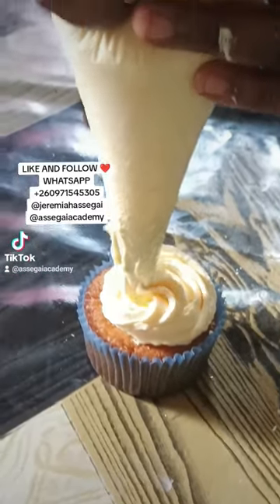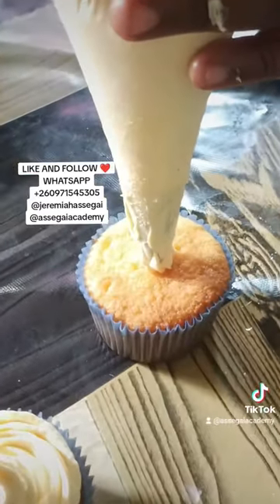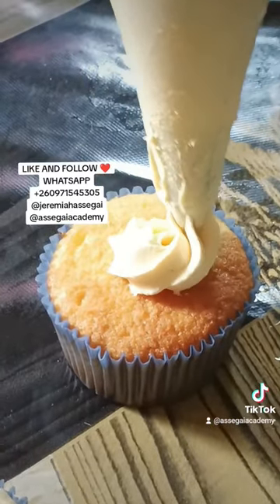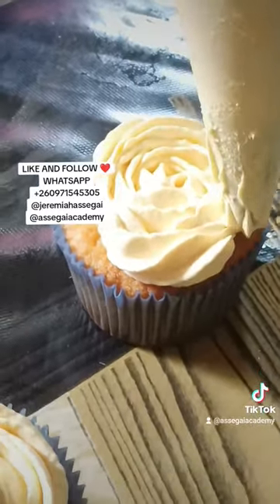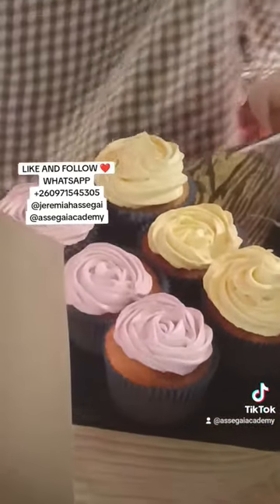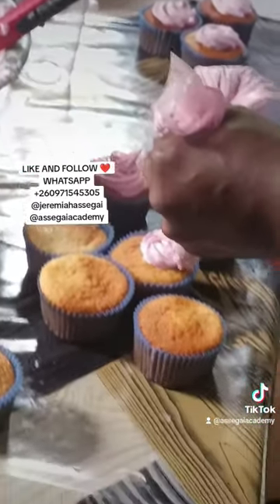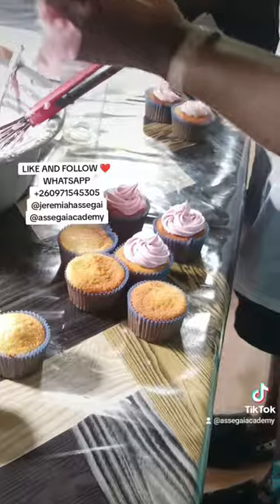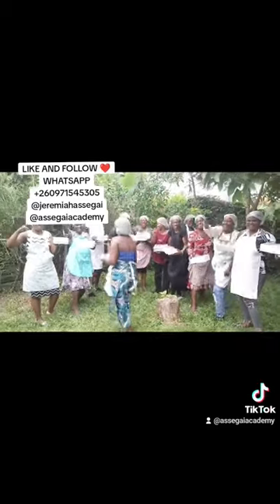STUDENT MAKING CUPCAKES ❤️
THIS IS A VIDEO OF MY LOVELY STUDENTS LEARNING HOW TO MAKE CUPCAKES ❤️